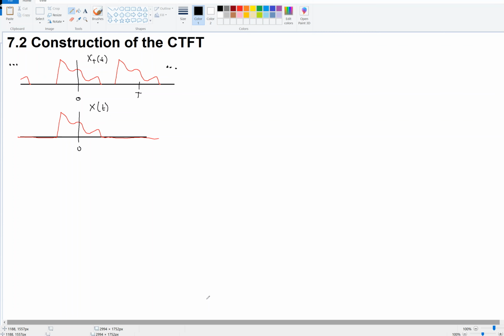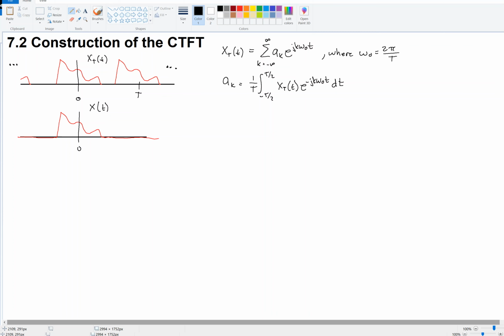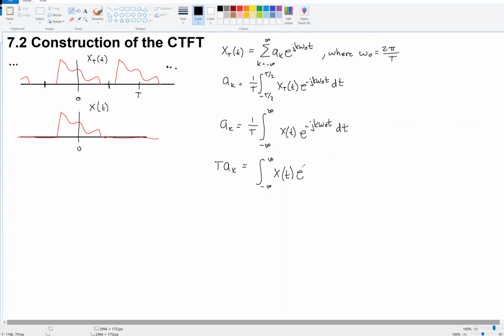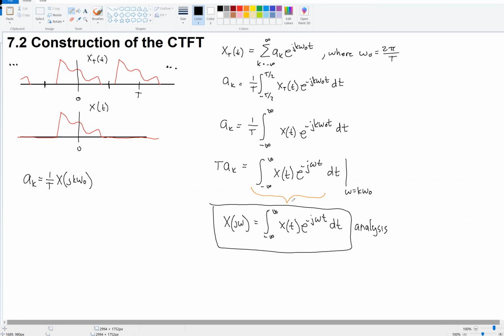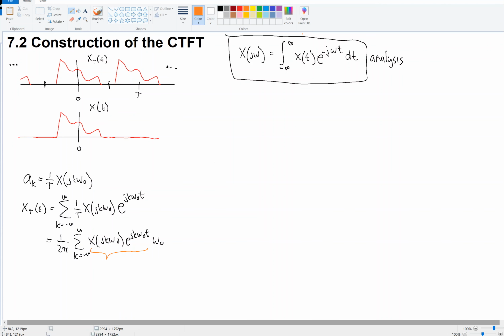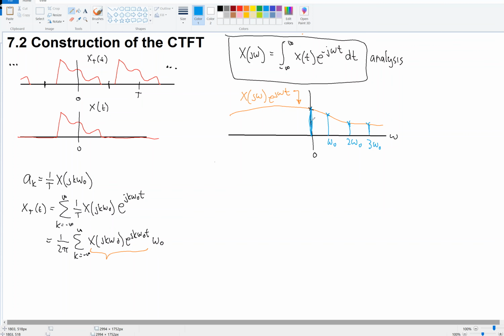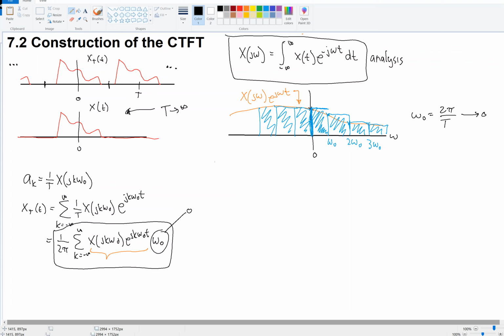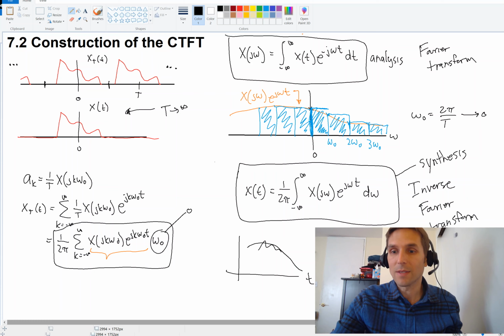7.2: Construction of the Continuous-Time Fourier Transform